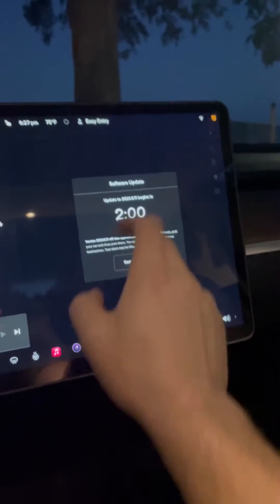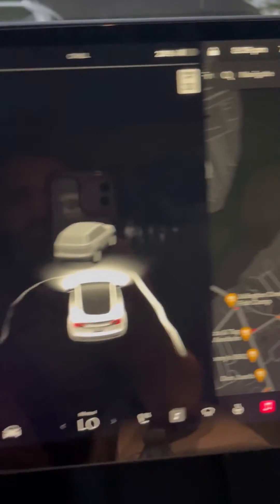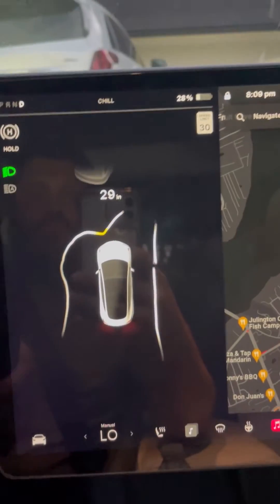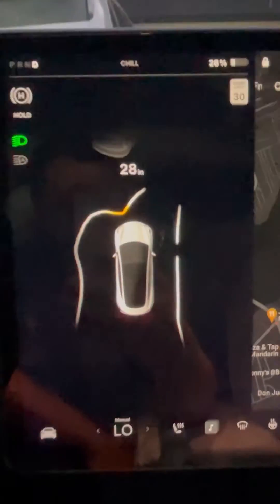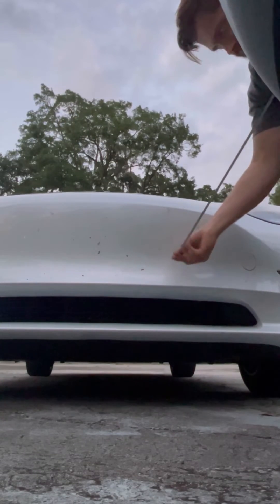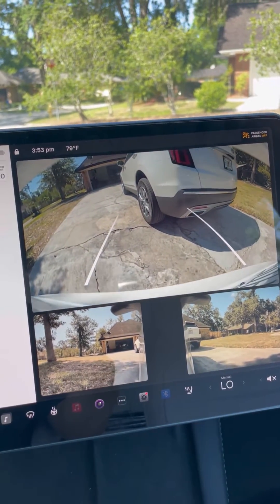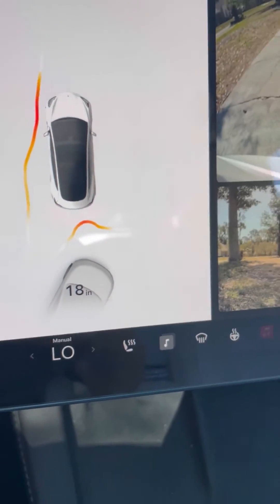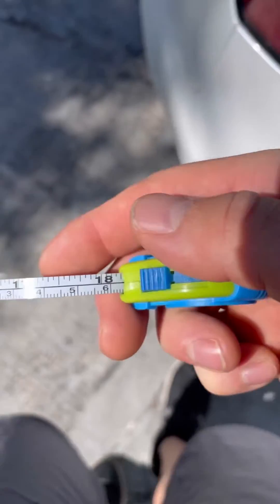Tesla Vision Shockingly Good! Testing With Non USS Vehicle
Testing out Park Assist on my 2023 Model 3.
Tesla has removed ultrasonic sensors from new vehicles and replaced it with Tesla Vision. Will it work? Let’s find out.